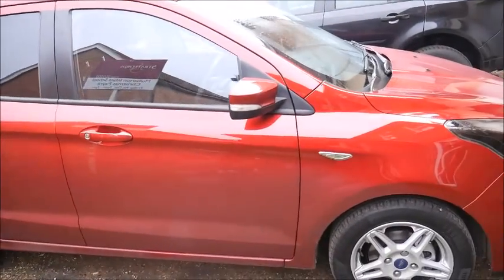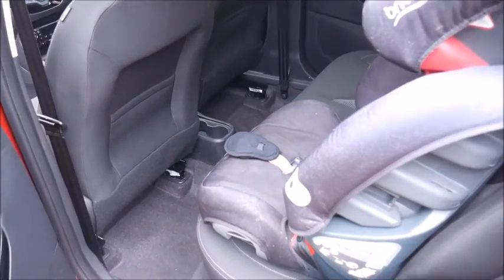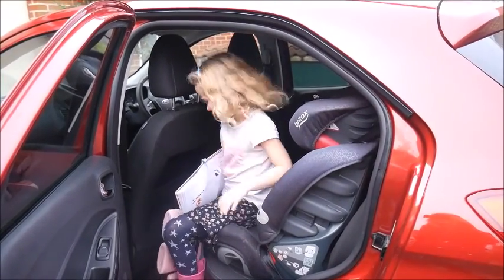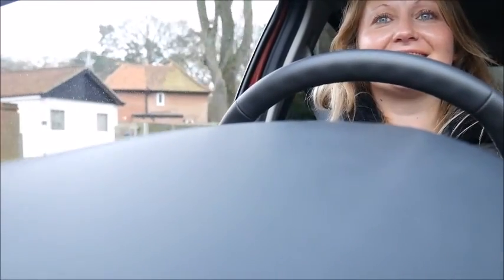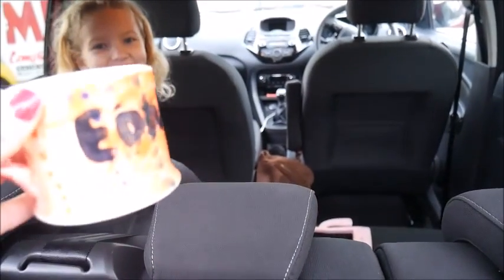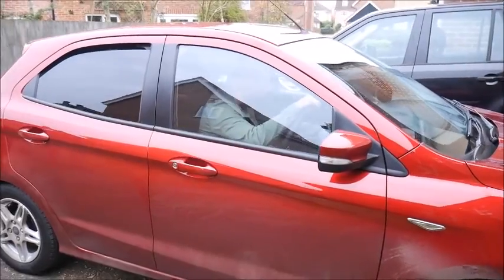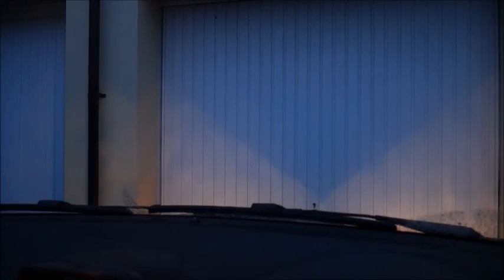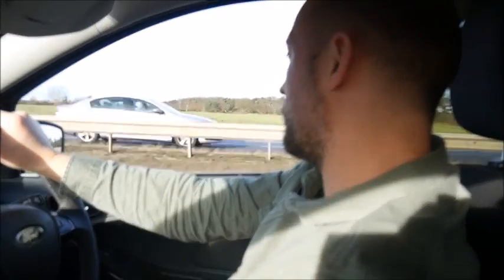Ford KA+ Review With the Rocknrollerbabies!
We were sent a brand new Ford KA+ to drive for a week and review as a family. We thought it was a great little car for a family of four with ample space, lots of mod cons and some very interesting features. Check out the vlog here or read all about it